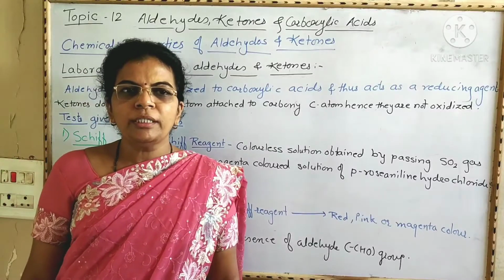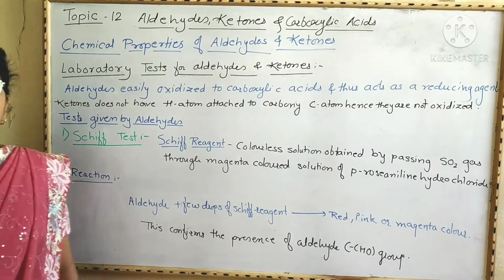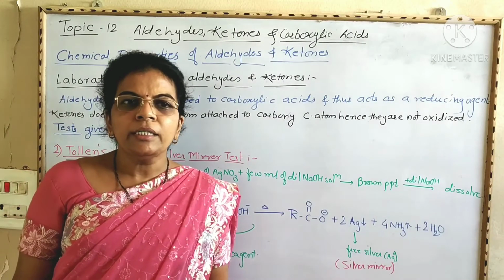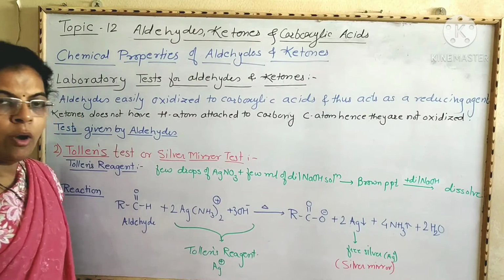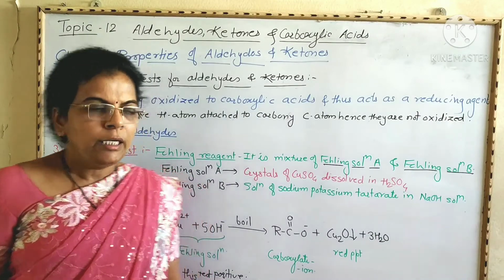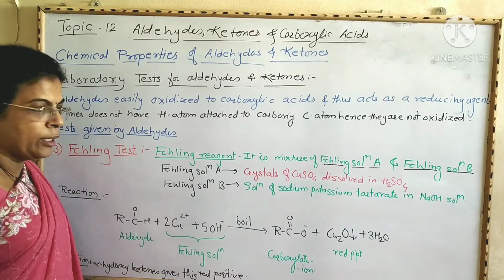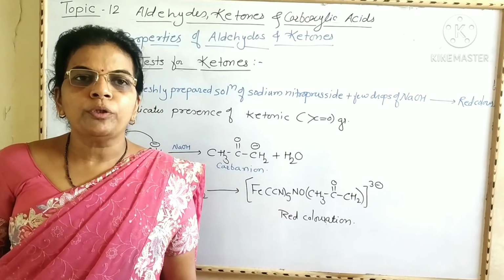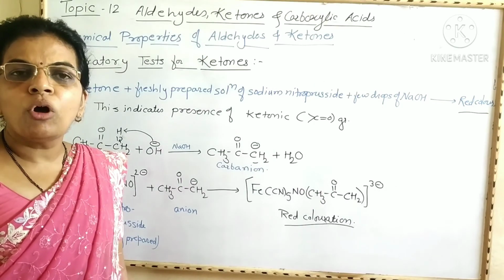XII Chemistry: Aldehydes, Ketones and Carboxylic acids (Laboratory tests for Aldehydes and Ketones)